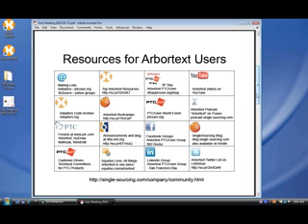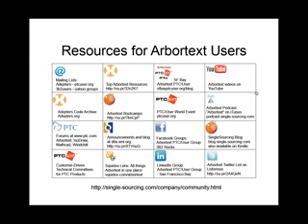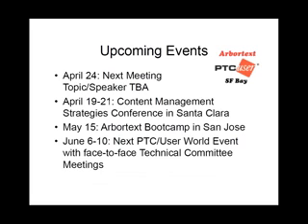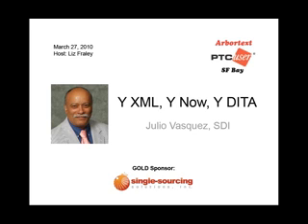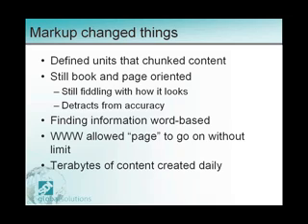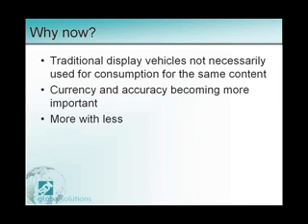Y XML, Y Now, Y DITA [SF Bay Arbortext PTC User Meeting]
Unless you live in a cave, it's hard to escape the commotion being raised out there by people talking about XML and DITA structures. All the buzz may have you wondering why you should switch to XML and why should you adopt DITA as your structure.

Then again, you might not. You may be one of those people plugging away with your traditional desktop publishing system without ever thinking of changing. Perhaps you are one of those who has been lulled into a false sense of stability by doing the same thing, the same way you always have, and using the same 'ole tools.

What you don't realize is that the business world around you has been rapidly changing and either you keep up or you get left behind.

In this web session, we will discuss the major reasons why it is becoming more and more critical for businesses to consider moving away from the old desktop systems to solutions that embrace XML.

We will talk about:

- What XML brings to the table
- How XML helps you get control of your content production processes
- How companies can actually achieve more with less by adopting XML
- Why it makes sense that DITA should be the basis of your solution

Julio Vazquez is currently an information architect with SDI. Julio is a key principle who has designed and implemented publication solutions for various SDI clients. He uses his knowledge of technical communications, information architecture, previous publication experience, and investigatory skills to determine information solutions that best fit a client's needs.

In his previous career with IBM, he was on the corporate team that defined DITA and wrote the first article on the language in April of 2002. He has presented at STC-Carolina, DITA East and DocTrain West and DITA North America on various topics. His first book on DITA, Practical DITA, presents an approach to understanding how to write using DITA from the ground up. He has also published a paper about indexing in the Center for Information Design Management (CIDM) Best Practices Newsletter and is a contributor to the Yahoo! DITA User's Group, a founder of the RTP DITA User's Group and a staunch DITA advocate.

Date: Saturday, 27 March 2010, 9:00-10:30 AM Pacific/US